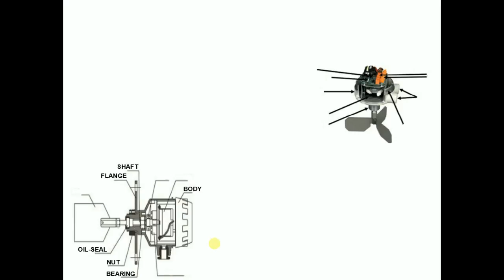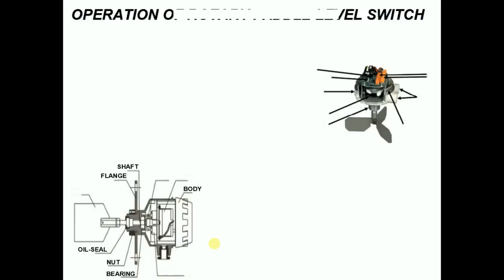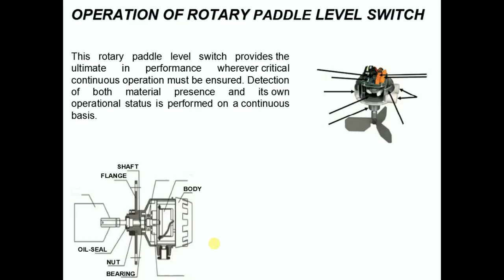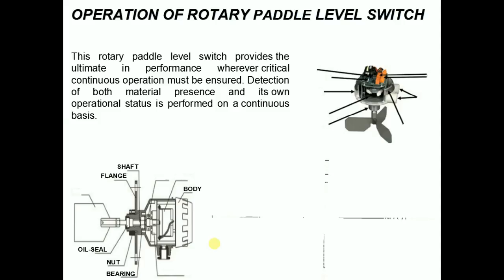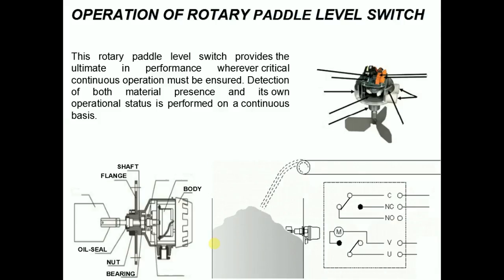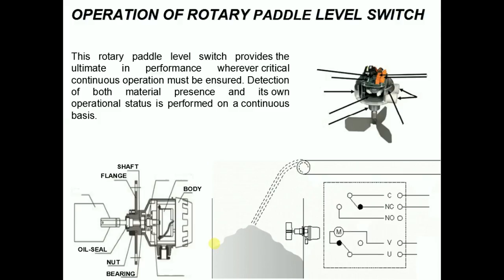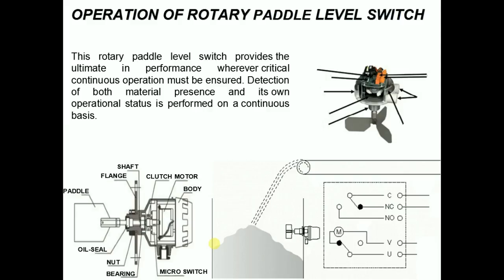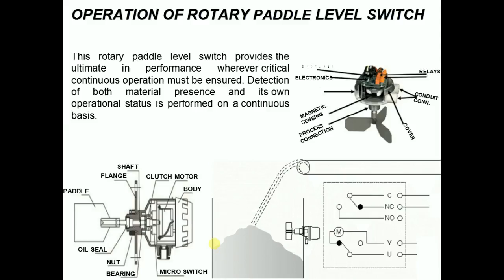DO YOU KNOW THE OPERATION OF ROTARY PADDLE LEVEL SWITCH?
hello everybody,

Today i want to discuss about the operation of rotary paddle level switch.

Generally, This rotary paddle level switch provides the ultimate in performance wherever critical continuous operation must be ensured. Detection of both material presence and its own operational status is performed on a continuous basis.

Now we will see the animation and WORKING PRINCIPLE of rotary paddle level switch,

The purpose of the rotary paddle level switch is to detect the presence of solid powdery material In most     kinds of tanks, bins and containers.

The unit is usually located through a bin wall at the top, middle or low level of a bin. During normal operation, (when no material present) a synchronous motor rotates the paddle at certain RPM. When this paddle rotation is impeded by material, surrounding the paddle, motor will stall and cause the Micro-switch to change state which is acted by the clutch, (Indicating an alarm or control).

The following are the features of the paddle level switch,

Use of magnetic sensing technology ensures reliable operation even in dusty environments.

Twist on/off cover for convenient and easy access No bolts to lose or hold.

quarter inch NPT or half inch BSPT process connections are provided.

Two conduit connections provide easy wiring access.

Microcontroller-based electronics ensures consistent and reliable operation.

Independent SPDT relays for material sense and fault outputs.

Local Indication (ordinary locations only) of operating status.

Cast aluminum housing with rugged powder coat finish.

 this is also known as level limit switch.